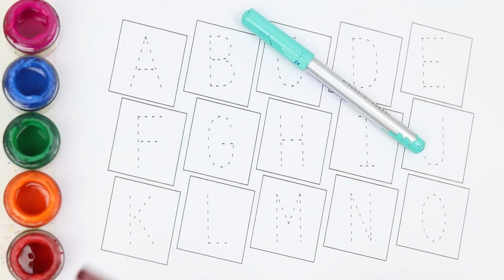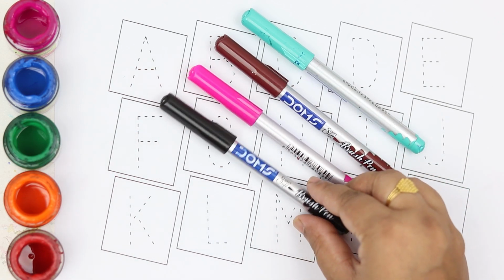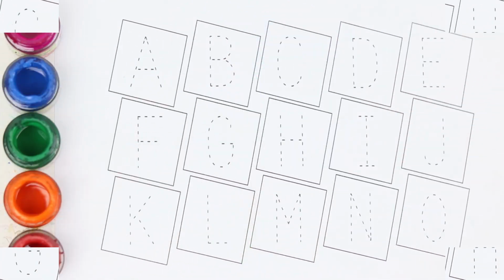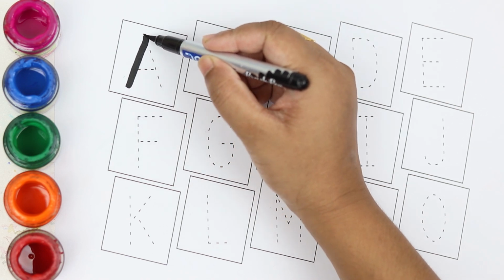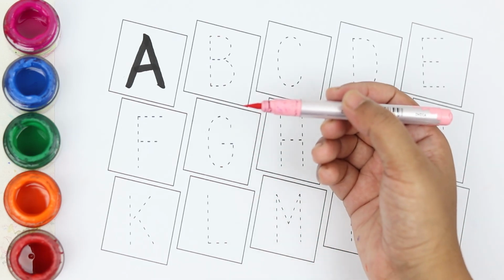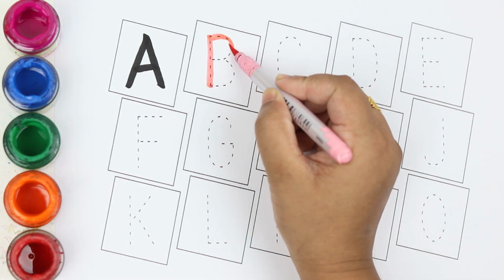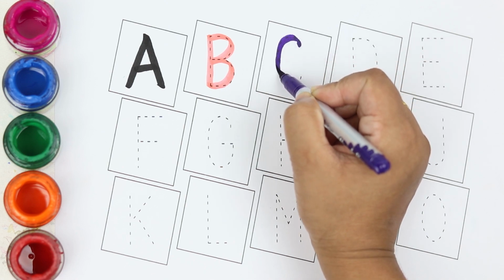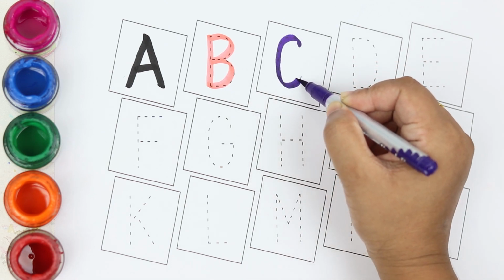ABC Drawing, Painting and Coloring for Kids & Toddlers Draw, Paint and Learn